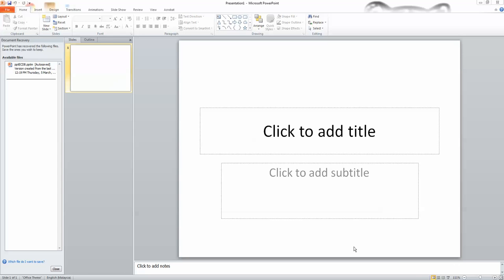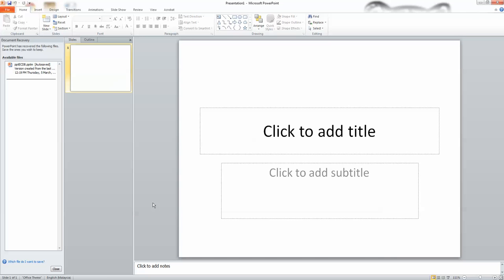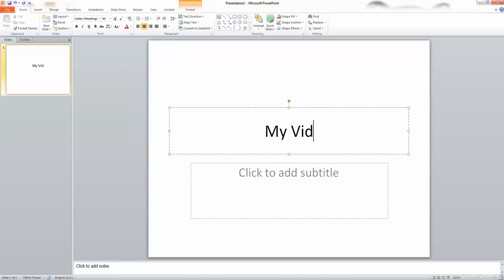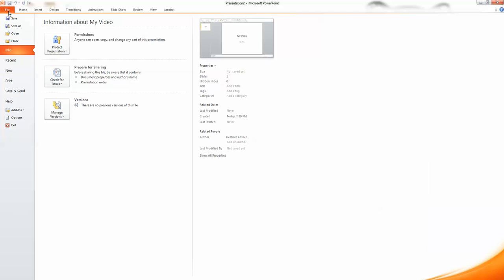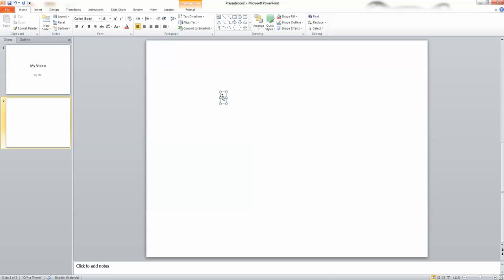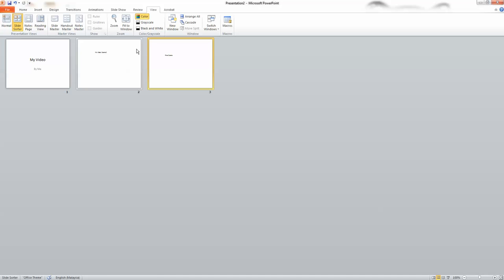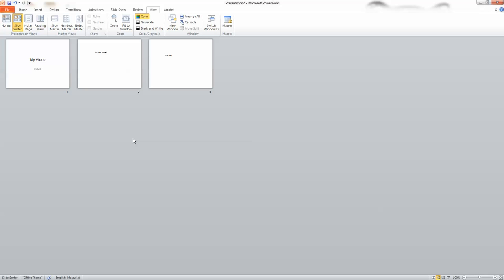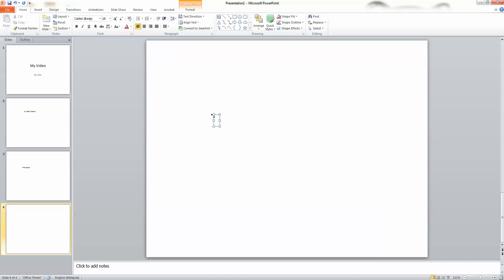HARMONY STEM PBL + How to make a story board in Microsoft Powerpoint